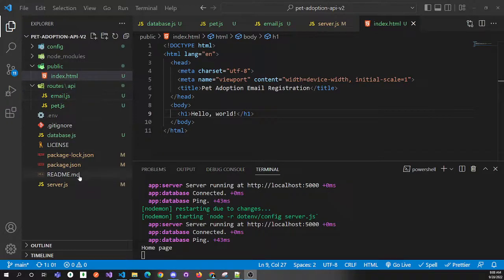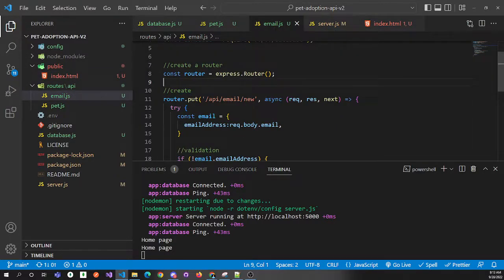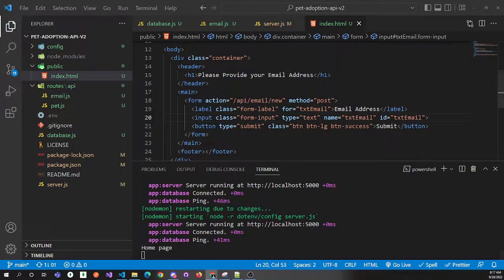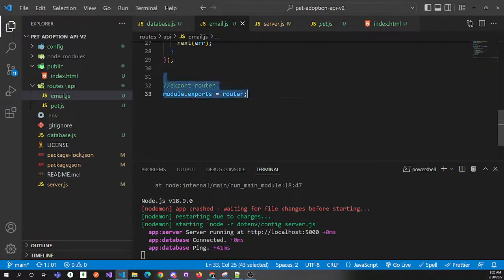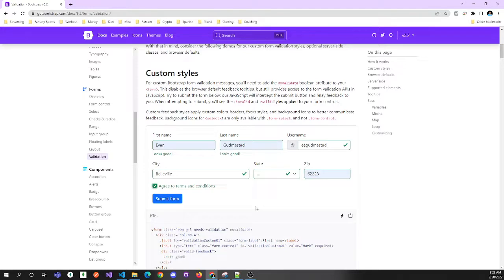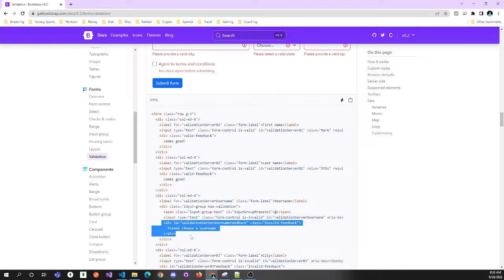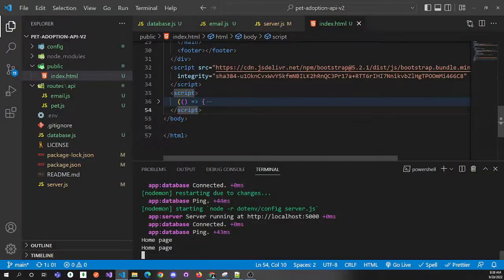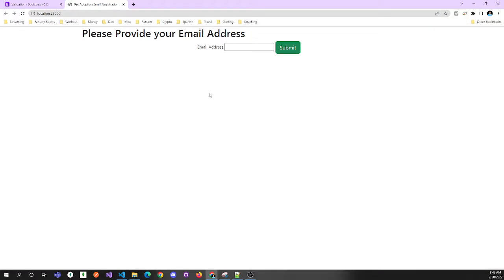Full Node Stack Demonstration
In this video I utilize a local Node Server that ties into a Mongo Database to save email addresses provided from a Bootstrap front end.  At the end I implement Bootstrap validation for a required field.